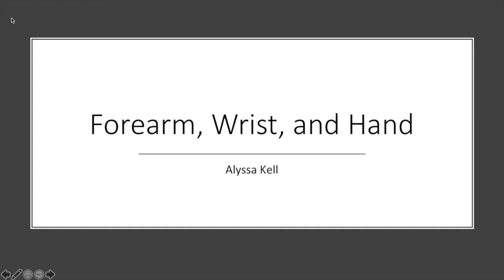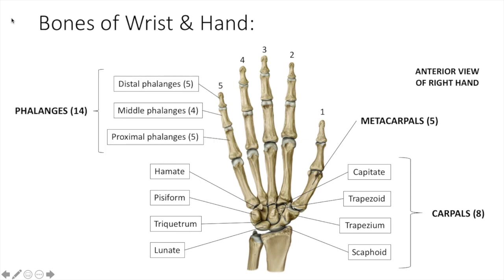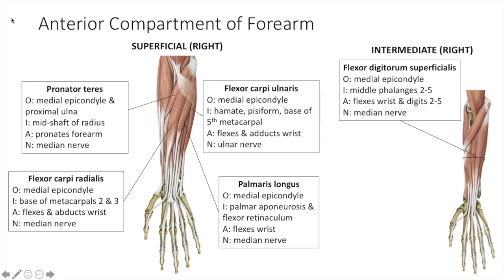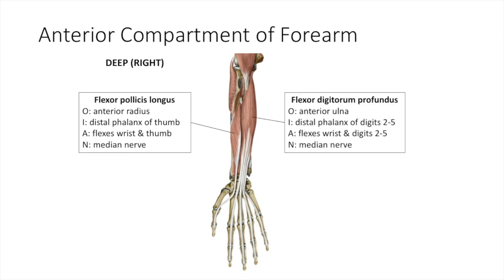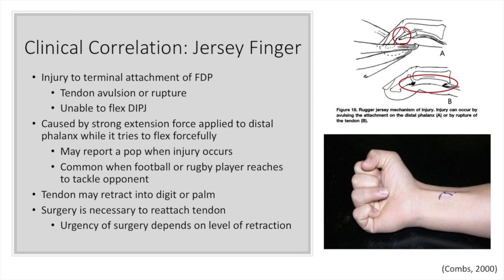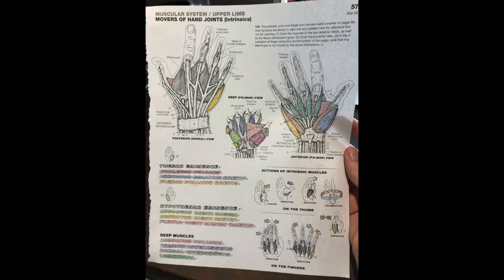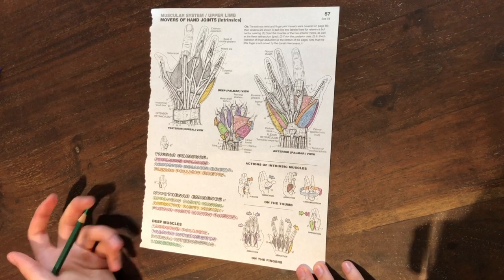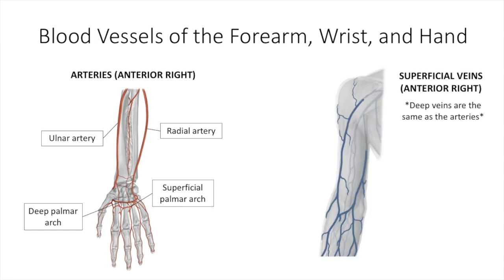Forearm, Wrist, and Hand Anatomy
Anatomy of the forearm, wrist, and hand: bones, muscles, blood vessels